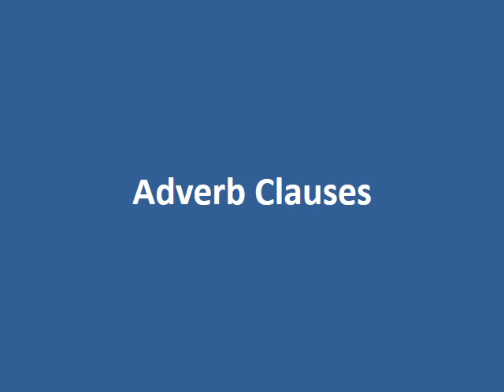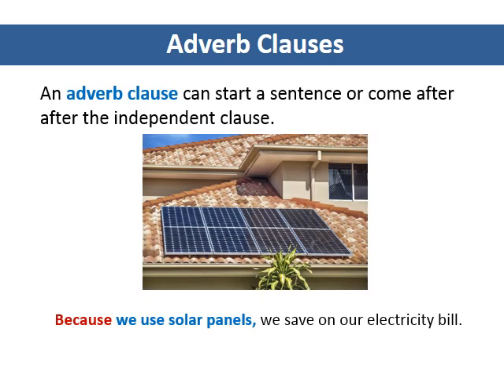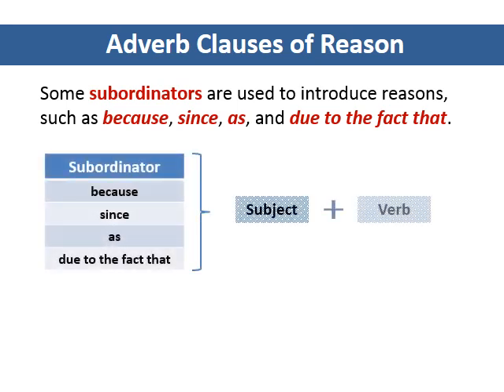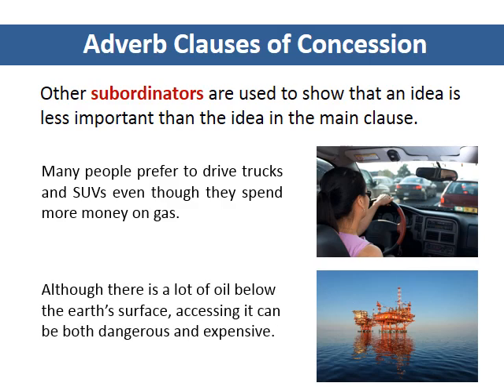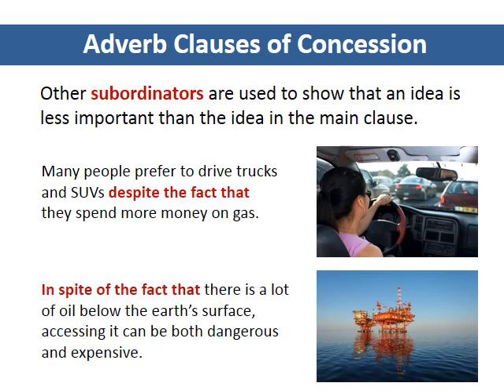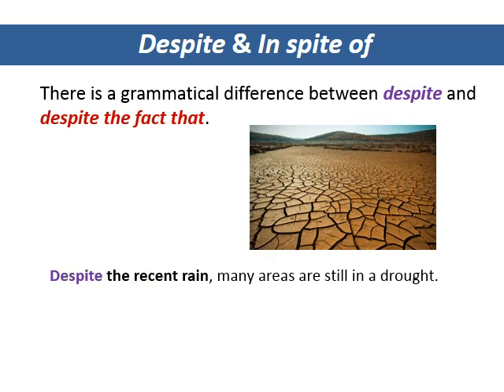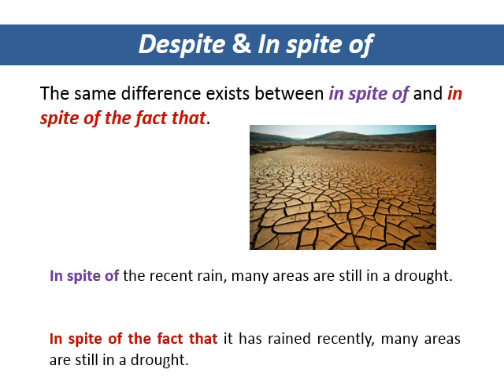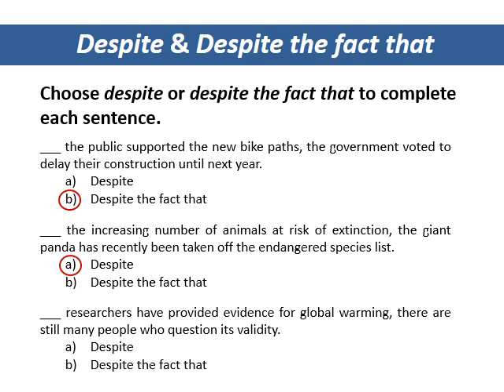Adverb Clauses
Flipped Grammar